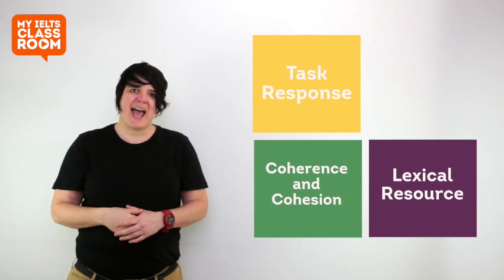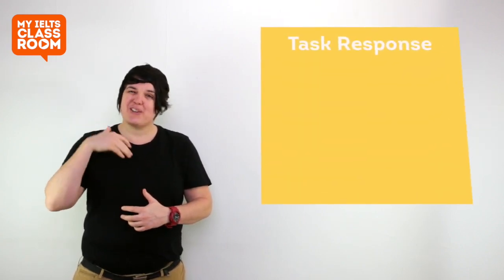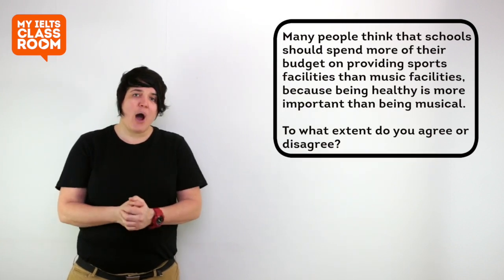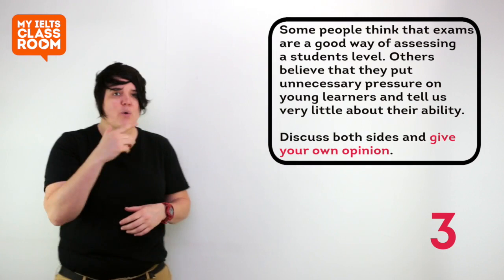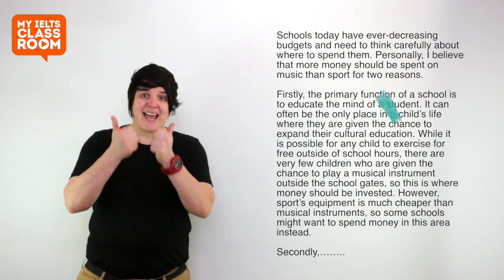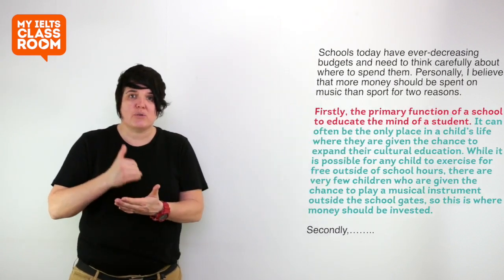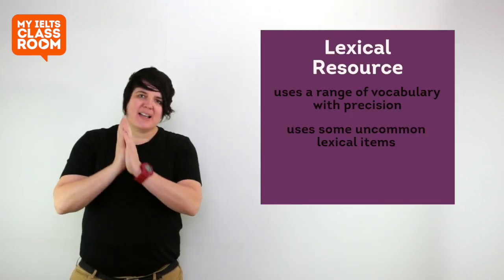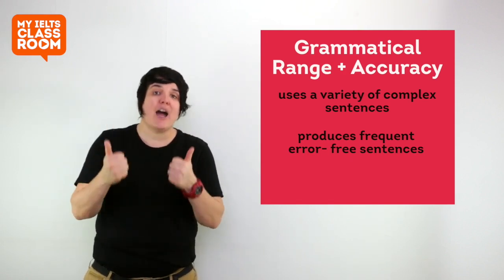Why the IELTS band descriptors are the ONLY thing you should care about!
The IELTS band descriptors seem to be a mystery. It is the one and only document that the IELTS examiners will use to score your essay, so why are they so difficult to understand? I mean,

🤔 what does it mean to have a "clear position" in Task Response?
😬 what is coherence and cohesion?
😵 what does range and accuracy mean in terms of grammar?
😣 and why don't they just say "vocabulary" instead of lexical resource"?

Today, Shelly will go through each of the four IELTS band descriptors to help you to understand what exactly they mean. More importantly, she will explain the consequences that the descriptors have for the way that you organise and approach your essay.

After all, the IELTS band descriptors are the ONLY thing the examiner will consider when marking your essay. So, if you are not satisfying them fully, you may find yourself with a much lower score than you deserve (which, sadly, is a common experience).

Don't give the examiner the chance to take points from you! Learn about the IELTS bend descriptors to give yourself the best chance of a high score!